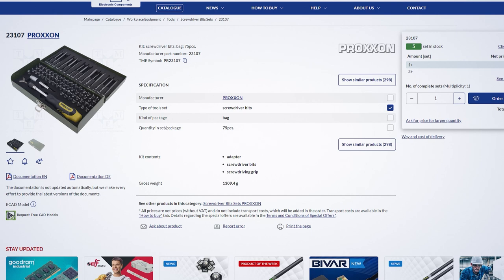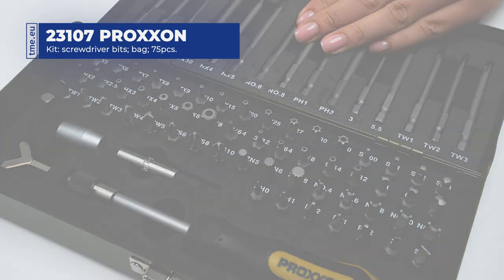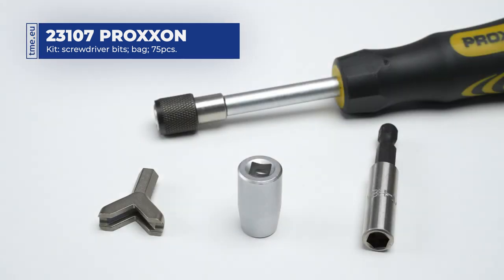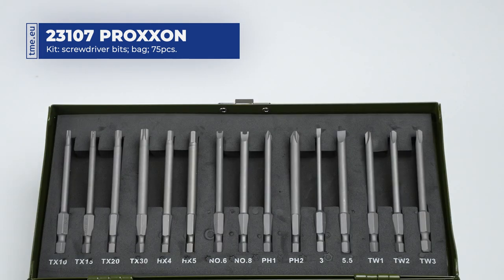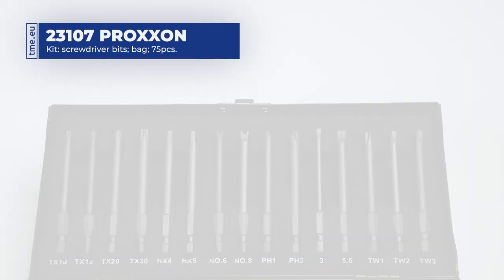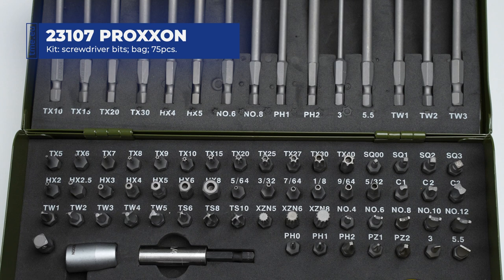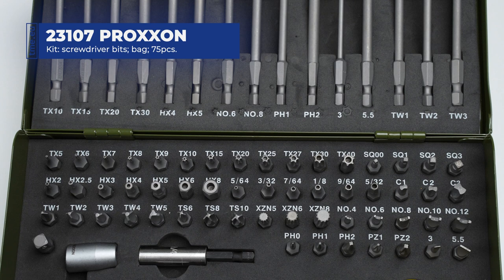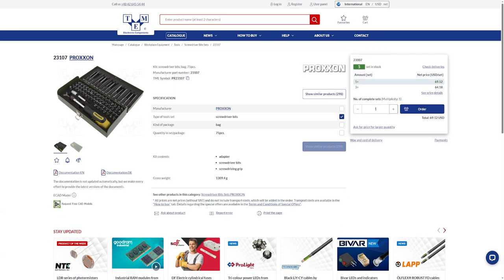Screwdriver Set with Case - PROXXON 23107 [UNBOXING]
The Proxxon 23107 is a 75-piece screwdriver bit set that is made of high-quality chrome-molybdenum-silicon-manganese-vanadium steel alloy. The bits are heat-treated and tempered for strength and durability. They are also black oxide coated for corrosion resistance.

The set includes a wide variety of bits, including standard Phillips, slotted, Pozidriv, Hex, Torx, and square bits. There are also a number of specialty bits, such as Torx bits for deep holes, Allen key bits, and claw key bits.

The bits come in two lengths: standard length (25mm) and extra long (80mm). The standard length bits are ideal for most applications, while the extra long bits are for use in deep or hard-to-reach areas.

The set also includes a screwdriver with a spring-loaded bit holder, a magnetic holder for use with an electric screwdriver or drill, and an adapter with male and female square and hex drives.

The entire set is stored in a sturdy steel case with a powder-coated finish. The case is clearly labeled so that you can easily find the bit you need.

The Proxxon 23107 is a versatile and comprehensive screwdriver bit set that is ideal for a wide range of applications. It is a great choice for professional mechanics, hobbyists, and DIYers alike.